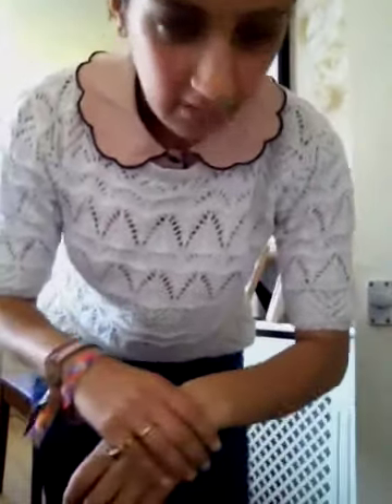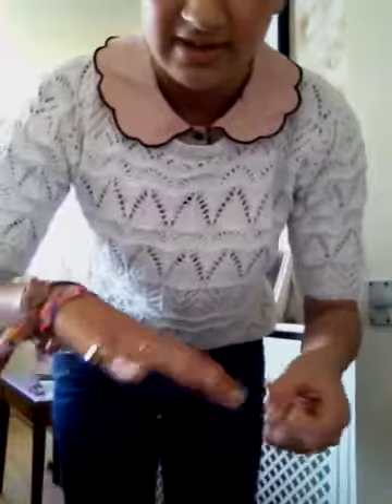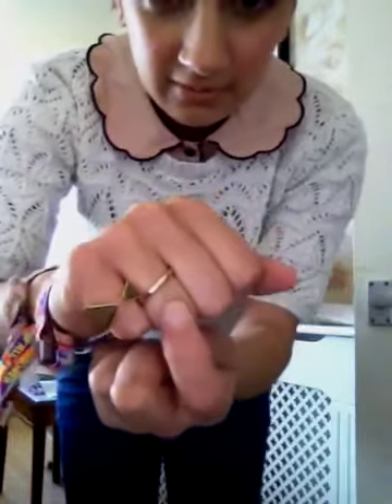OOTD - Crochet & Scalloping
Quick Outfit today, little bit of summer layering. Sorry it was nearly all Primark, genuinely didn't realise until I was saying it. Have a good day loves xx